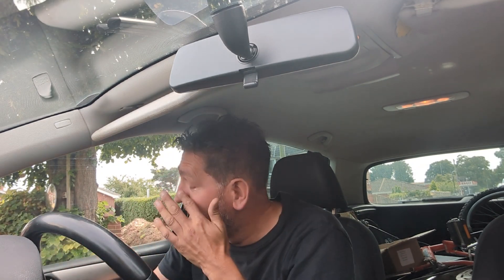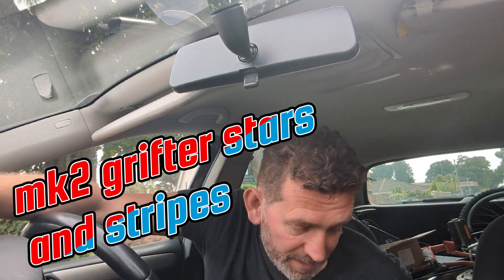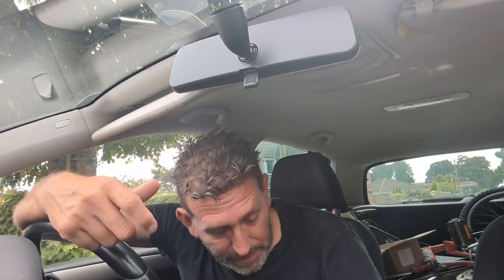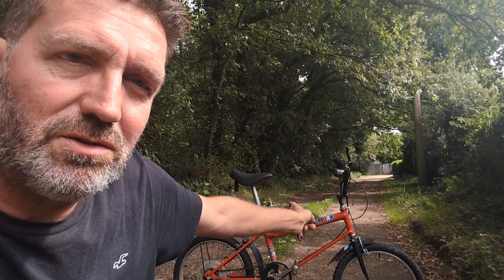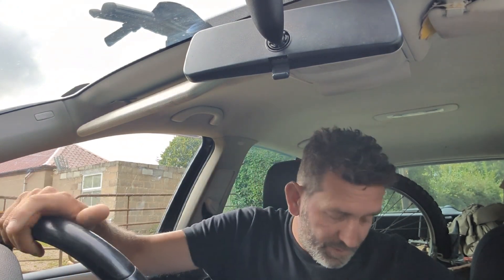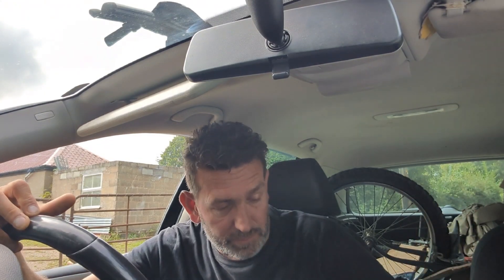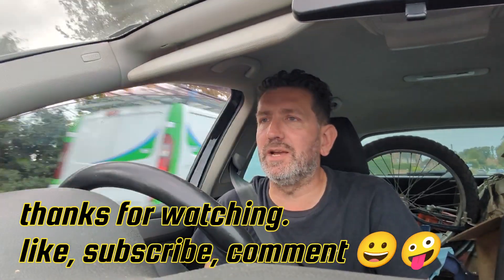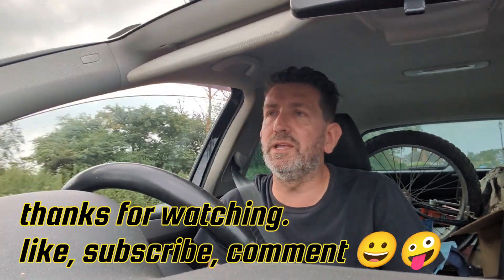Raleigh Grifter stars and stripes MK2 genuine untouched survivor stored for 25 years!! :)